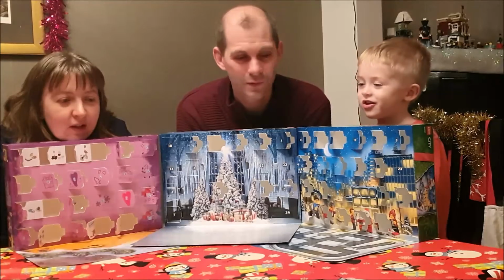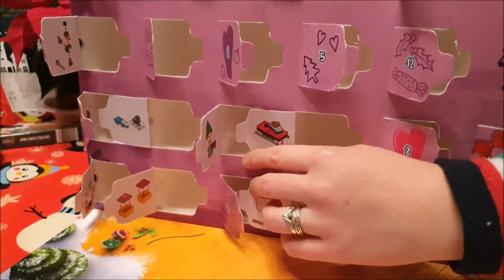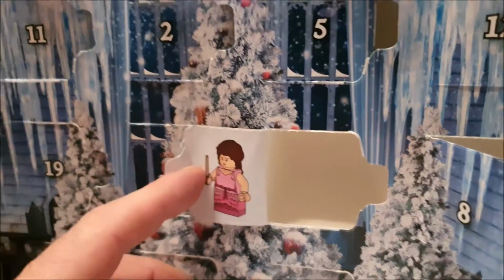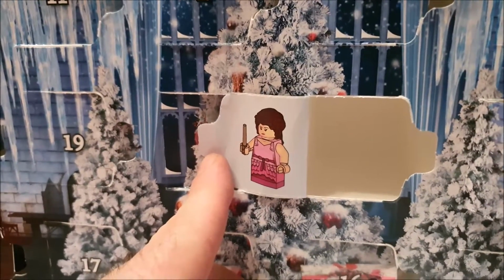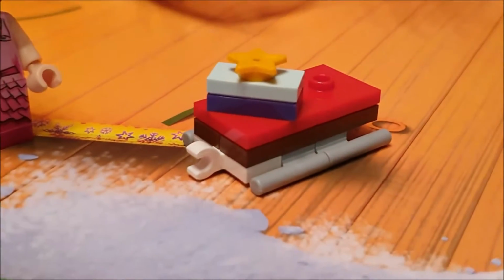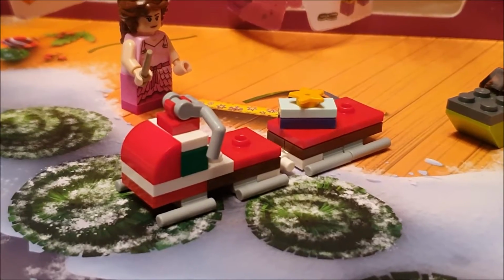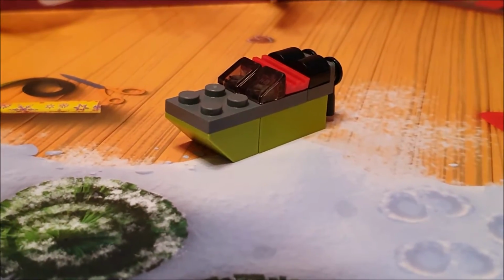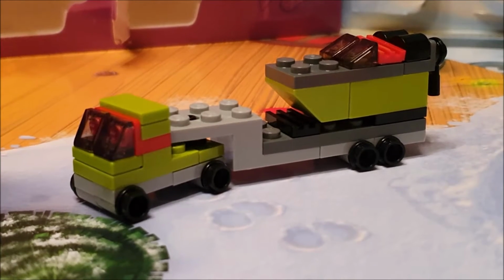LEGO Advent Calendars 2020 - Day 22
Its Day 22 of our Lego Advent Calendar VLOGs. Today was full of pleasant surprises, and it leaves the last couple of days something of a mystery!

Do NOT watch this video if you do not want to know what is behind door 22 of the LEGO City, LEGO Friends or LEGO Harry Potter 2020 Advent Calendars!

If however you want to join the Our Brick Life family along their Advent Calendar opening journey, then please do watch our daily videos which will include us opening our calendars, building the contents and giving you our thoughts on what was inside!!!

MUSIC